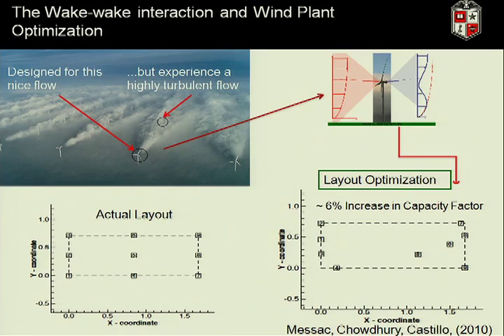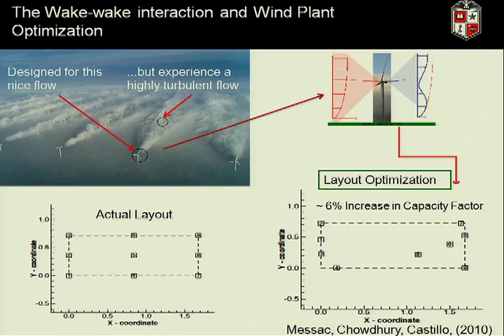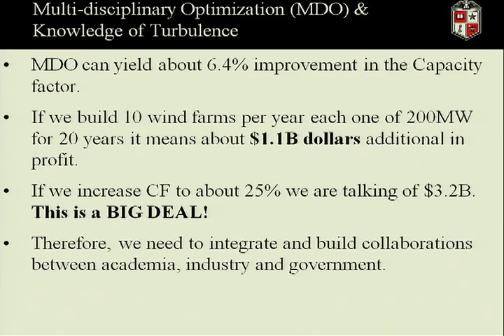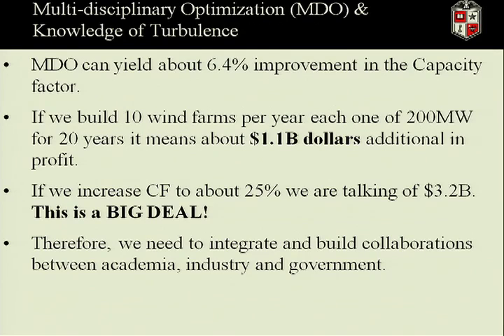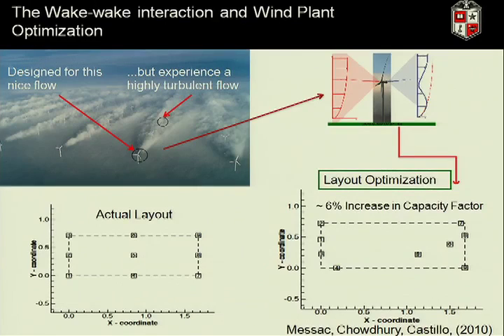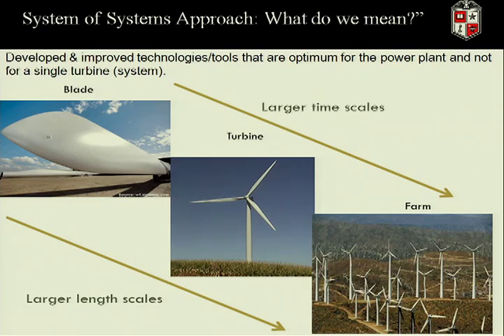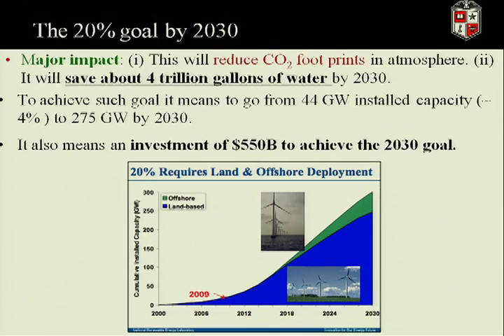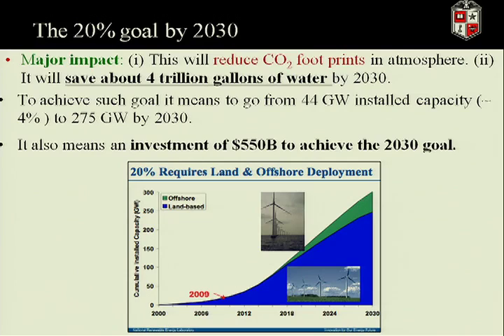Panel 1: The Answer is Blowing in the Wind, Featuring Luciano Castillo, Ph.D.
Energy for Life: from Human Metabolism to Powering the Planet
January 12-13, 2012, Omni Houston Hotel, Houston, Texas